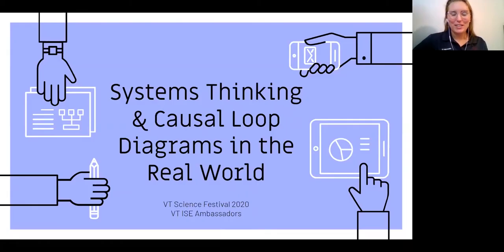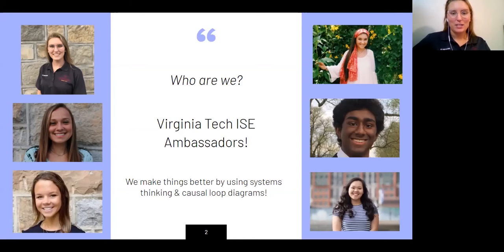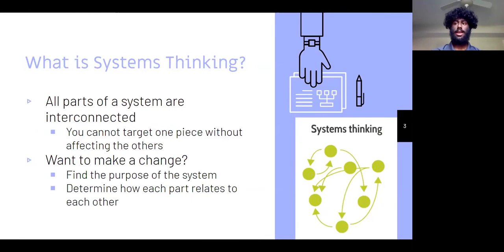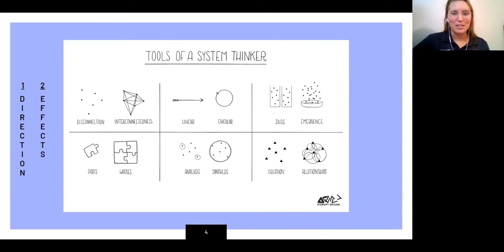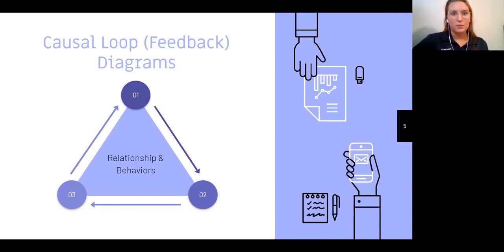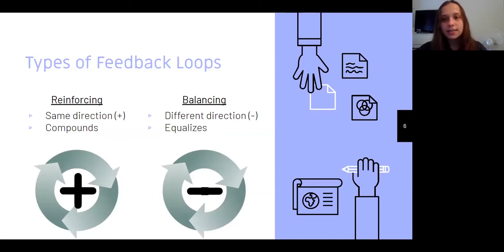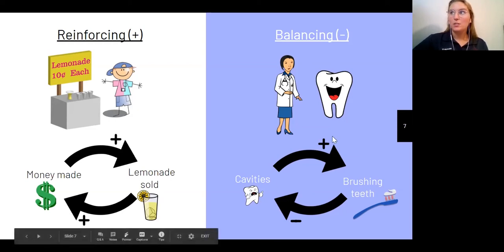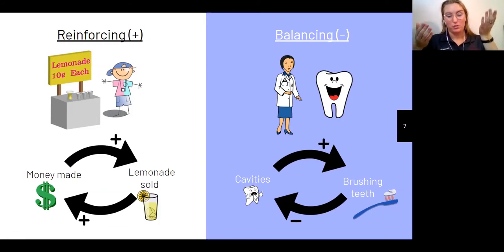Systems Thinking and Causal Loop Diagrams in the Real World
We interact with systems in our daily lives whether it is a simple system, like your morning routine, or a complex system, like taking a walk in an ecosystem outdoors. Students will learn about systems thinking and causal loop diagrams to encourage a different type of problem solving. Shifting your mind set to consider various aspects of a system that may be affected by a solution is vital to success when implementing a new process or variable.